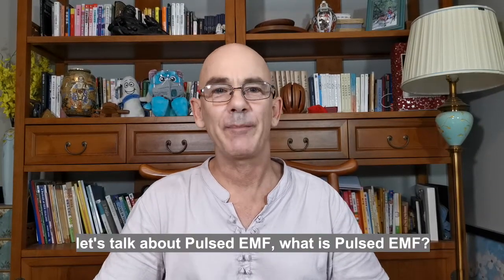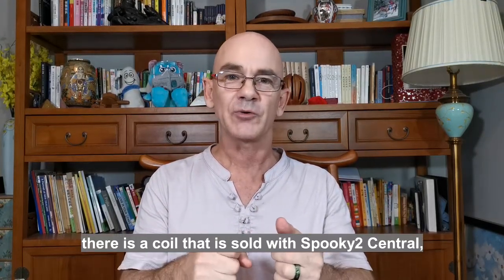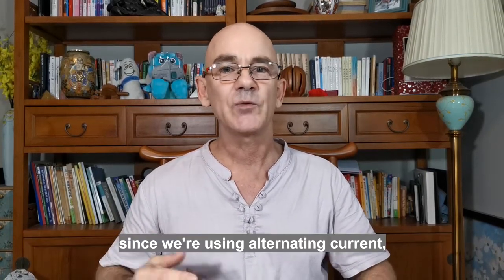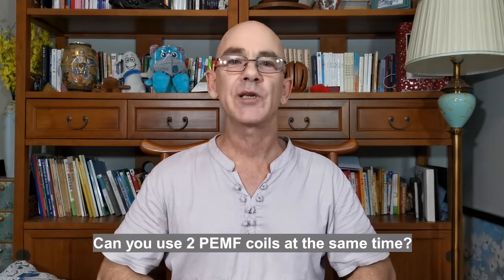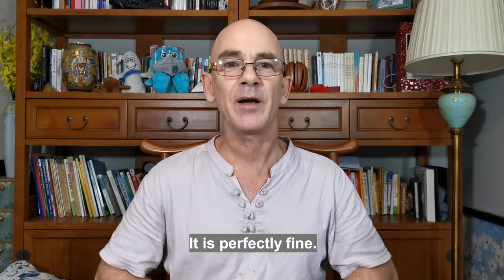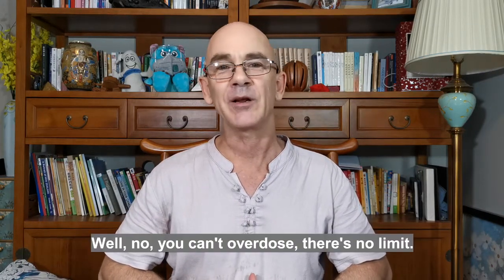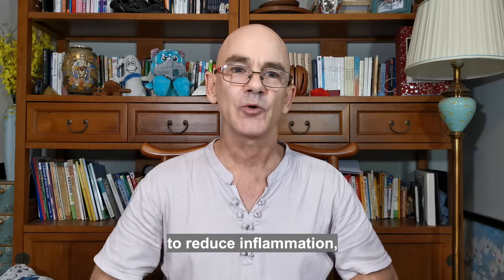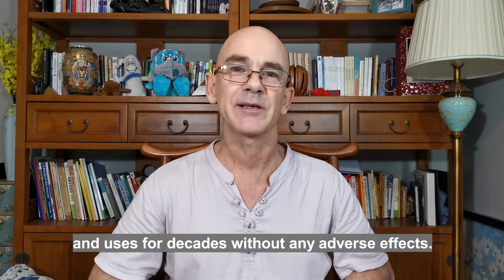Spooky2 PEMF Coil QA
In this video, John will answer the following questions about Spooky2 PEMF Coil.

1. Can you use 2 PEMF coils at the same time?

2. How long and how often can I use a PEMF coil? Is there a time limit? Can you overdose?

3. What is the PEMF Coil good for? What are the things can you treat?